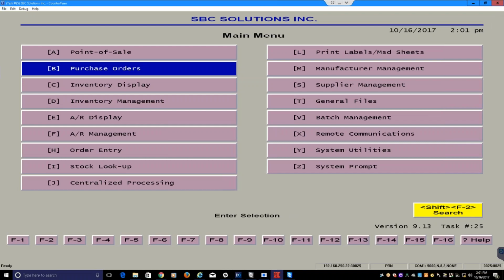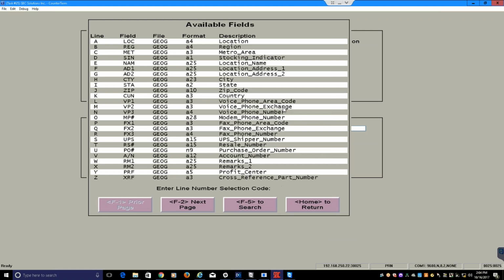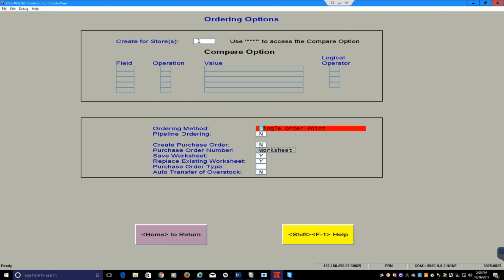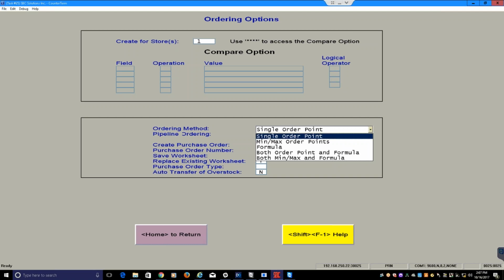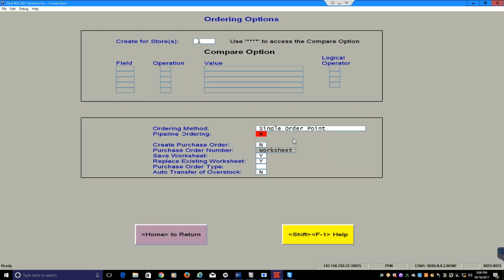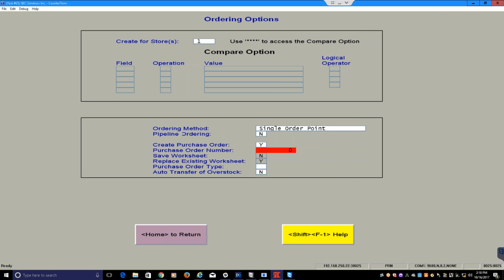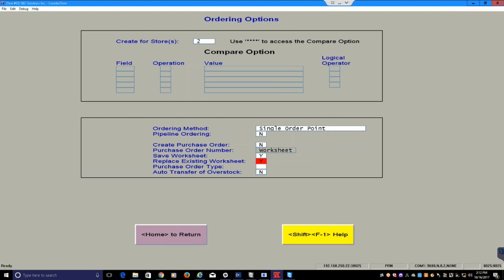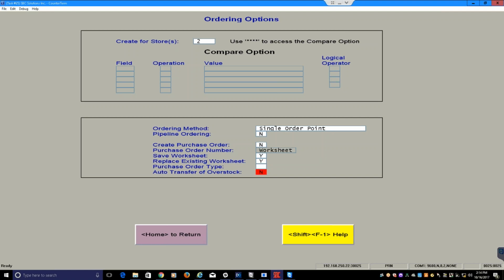B2 Ordering Options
-Options that are available to users when creating suggested orders in SBC

Menu Path: B-2

BL